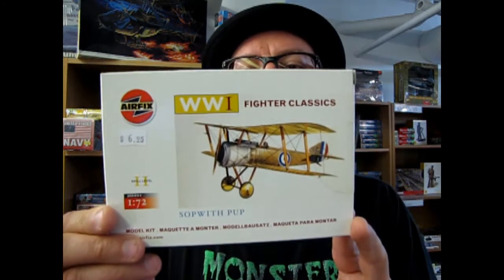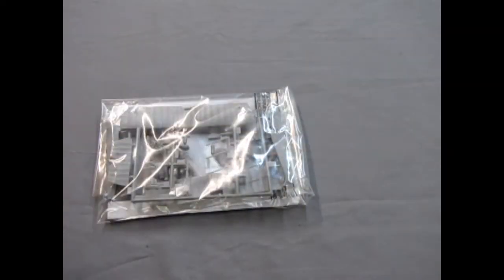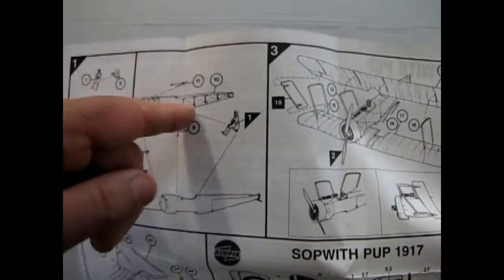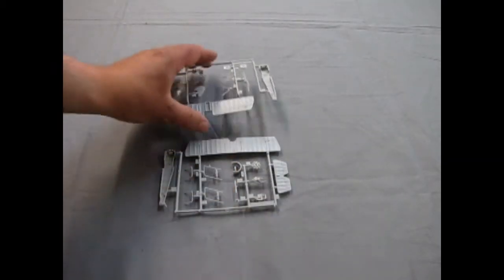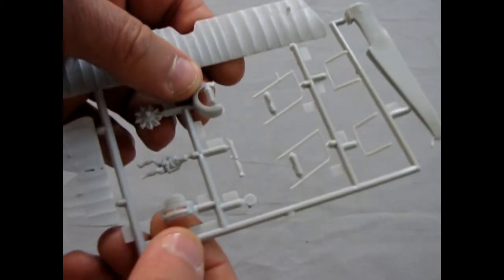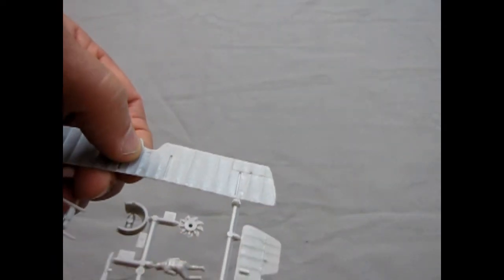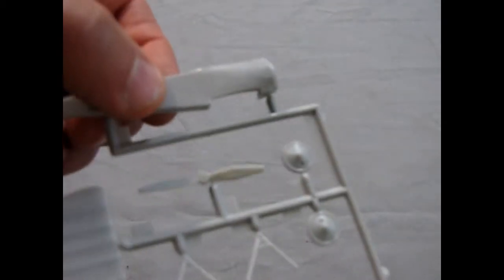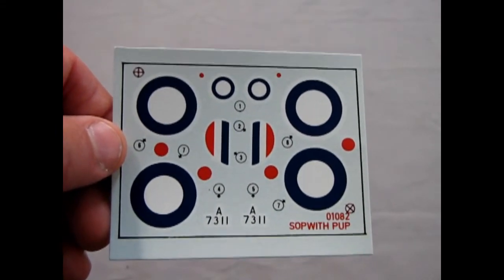What's In The Box? The 1/72 scale Sopwith Pup Plastic Model Kit By Airfix - A Model Kit Unboxing Vid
Do you love to build World War One model airplanes?

On today's "What's In The Box?", we will be looking at the 1/72 scale Sopwith Pup Plastic Model Kit By Airfix. This is a  model kit unboxing video that I hope you will enjoy.

History of the 1/72 scale Sopwith Pup Plastic Model Kit By Airfix :

The Sopwith Pup was a British single-seater biplane fighter aircraft built by the Sopwith Aviation Company. It entered service with the Royal Flying Corps and the Royal Naval Air Service in the autumn of 1916. With pleasant flying characteristics and good maneuverability, the aircraft proved very successful.

The Pup was eventually outclassed by newer German fighters, but it was not completely replaced on the Western Front until the end of 1917. Remaining Pups were relegated to Home Defense and training units. The Pup's docile flying characteristics also made it ideal for use in aircraft carrier deck landing and takeoff experiments.

About the model kit :

Originally introduced in 1973 by Airfix, this 2001 re-release Includes: Plastic sprue, Plastic sprue (Clear), Decalsheet (waterslide).

This is a very excellent model kit of the Sopwith Pup.  Airfix has included two parts trees made of light grey polystyrene plastic which will work well with all plastic model cement and acrylic and enamel paints. 24 parts make up the entire airplane assembly and you get two plastic jigs to align the top and bottom wings.

The cockpit in Airfix's Sopwith Pup plastic model kit includes a seat, an instrument panel and a pilot figure. The seat glues to pins inside of the two-part fuselage.

The propeller rod axle rotates inside a hole in the radial engine and body which is locked in with a small tube. This unit then glues on to the front of the plane. Be careful with the glue so as not to glue the axle solidly to the radiator, stopping the propeller from rotating.

Upper and lower wings, as well as the tail fin and rudders attach to the body and are connected with struts. The landing gear wing and wheels then attach to the undercarriage.

The artwork on the decals looks good, however the red central dots in the British roundel are separate images and may be hard to align in the dead center of the white field.

The model kit is 3" long with a wing span of 4 5/8" when built.

A great kit for those new to building WW1 model airplanes.

You might be asking "Where can I purchase the 1/72nd scale Airfix Sopwith Pup?"

The 1/72 scale Sopwith Pup Plastic Model Kit By Airfix - Model Kit Unboxing Video. It means a lot to us!